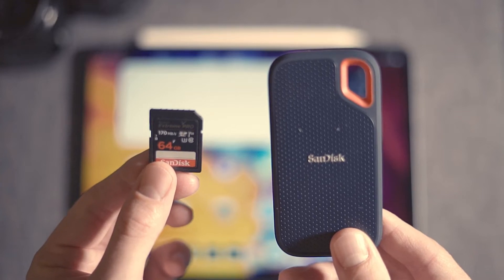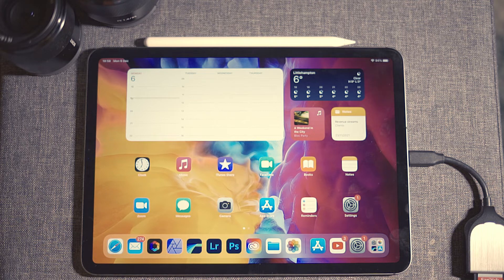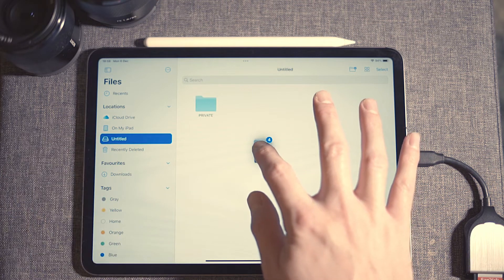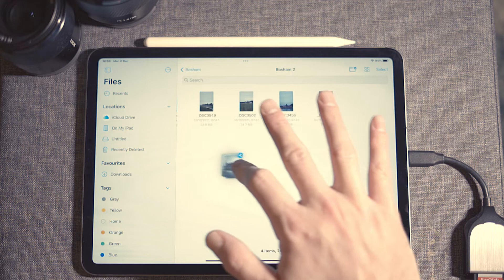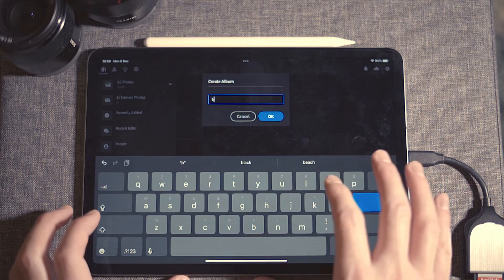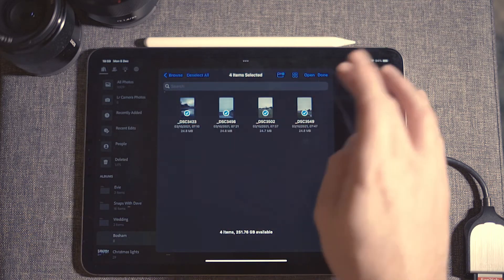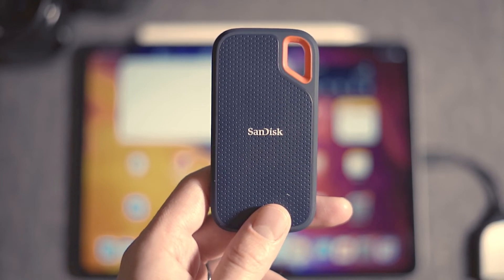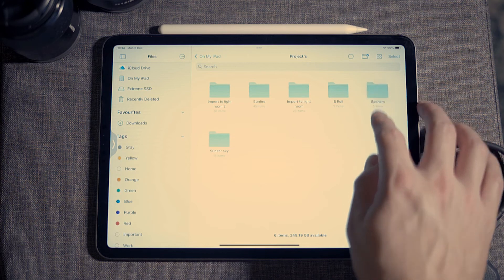How to Import to Lightroom and back up on IPad Pro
A quick walk through how to Import photos to Lightroom on iPad and how to back up to a SSD/ hard drive and iCloud

iPad Pro
Sony a7 ii
Sony 16-35 f4
Sony 70-200 f4
Samyang 24-70 f2.8
Samyang 85mm 1.4 ii
Samyang 50mm f1.4 ii